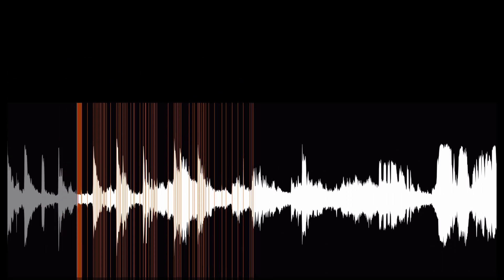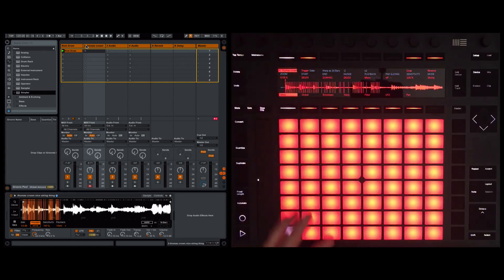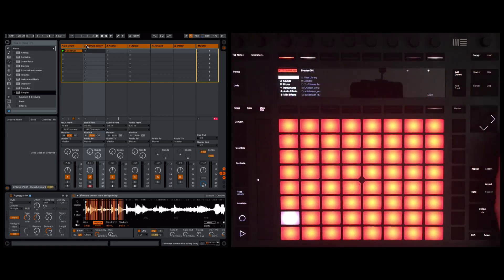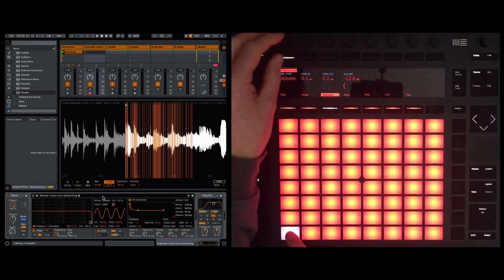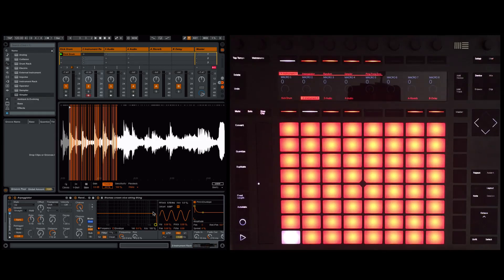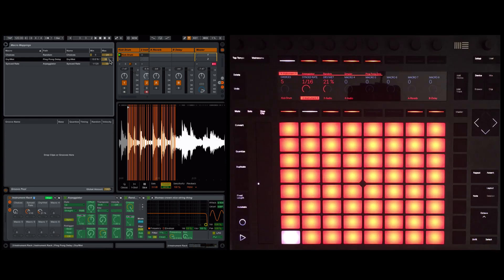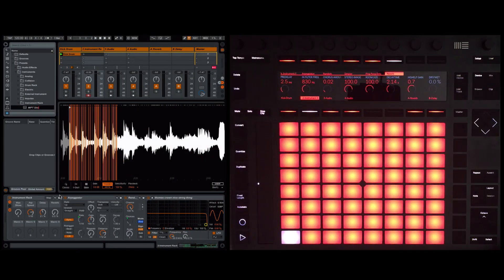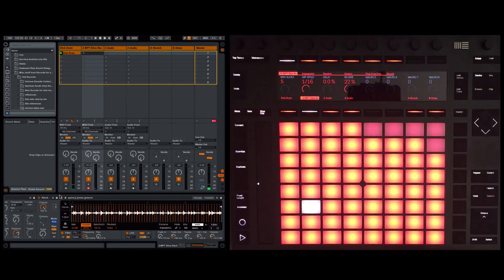Ableton Live - How to twist up music, drums or percussion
This fantastic technique doesn't need Push to work but it totally comes alive with it. Drop in any long audio and get it working rhythmically with your track thanks to this custom instrument rack. In this video you'll see a demonstration followed by step by step instructions on how to recreate the sound yourself. Cheers! Danny.